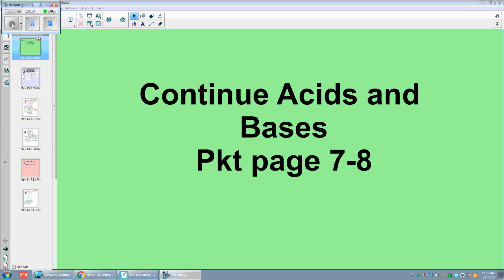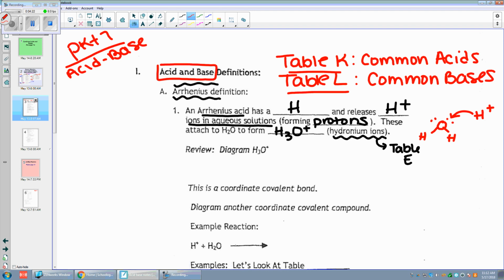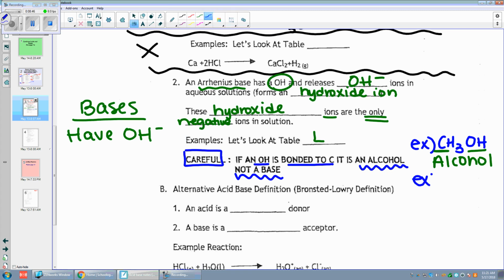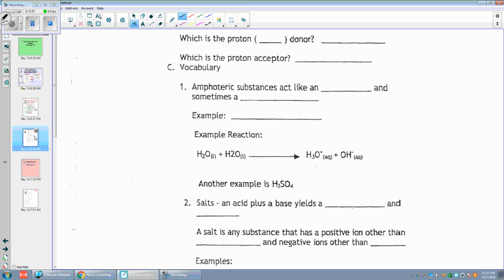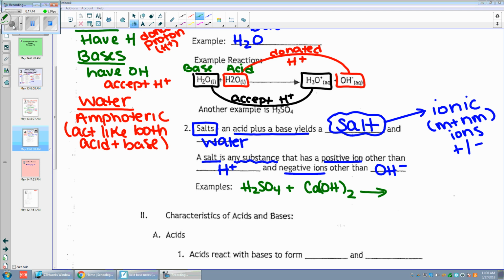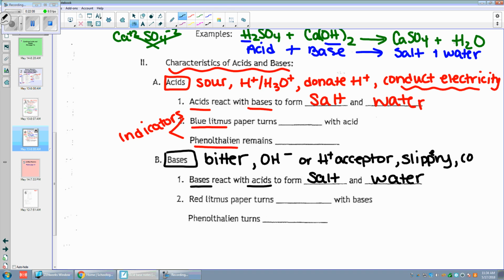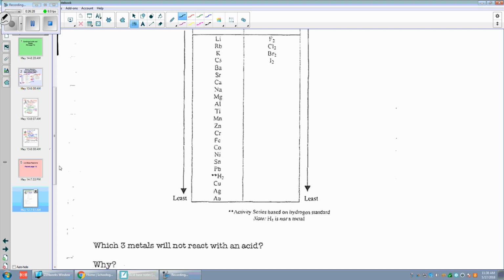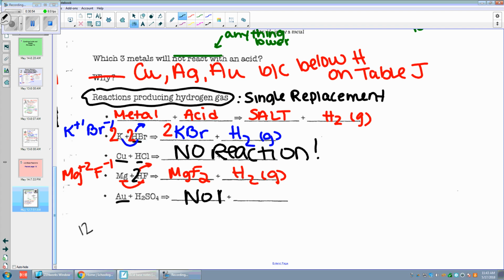Acid base notes video 1